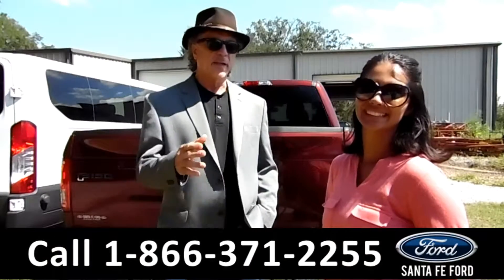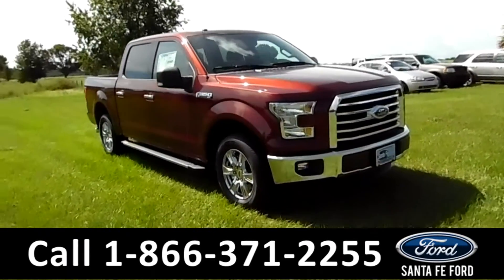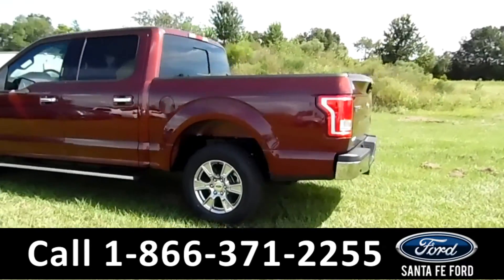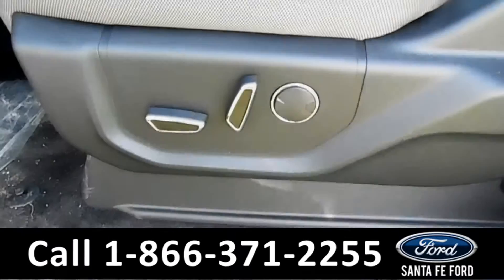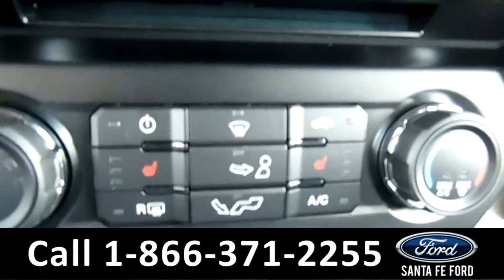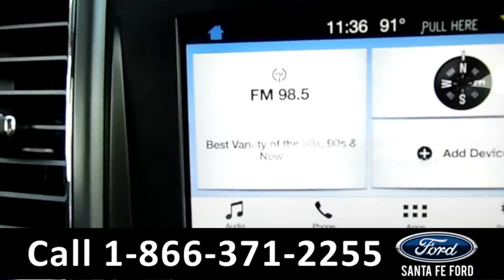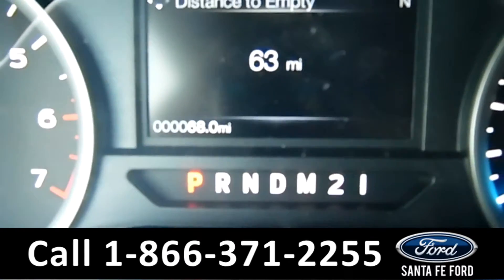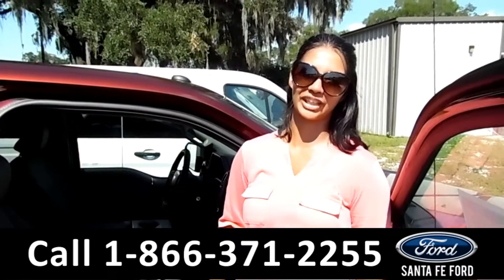Ford F-150 Gainesville Fl 1-866-371-2255 Stock# G-364661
Ford F150 Gainesville Fl 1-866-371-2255 Stock# G-364661 Here's the LINK!

Year: 2016
Make: Ford
Model: F-150 F150
Location: Gainesville, Fl
Engine: 5.0L
Trans: Automatic
Exterior: Race Red
Miles: 26